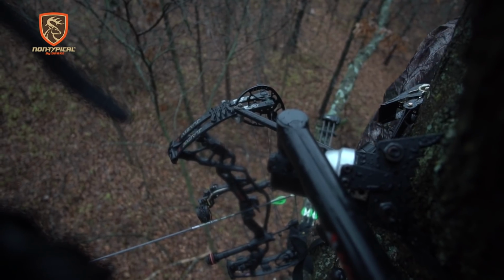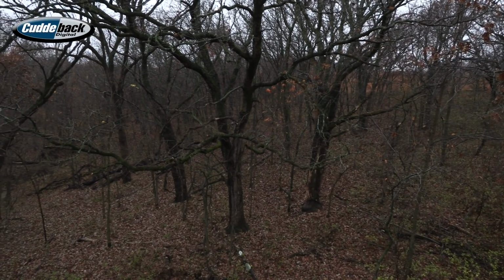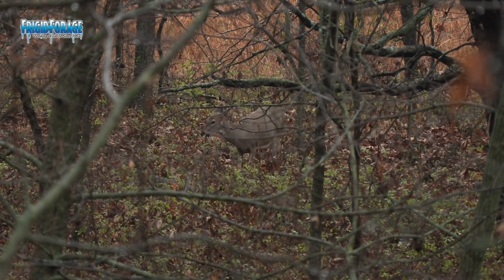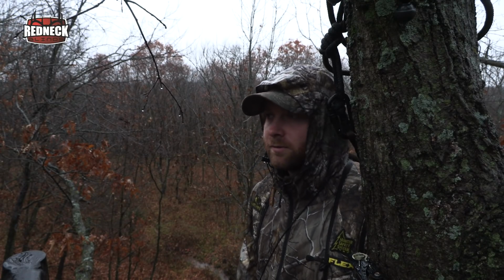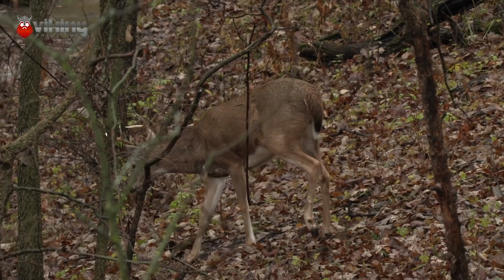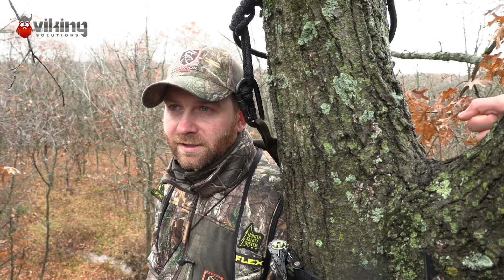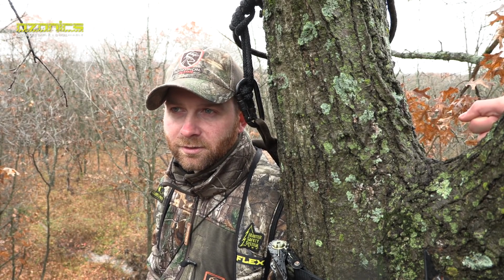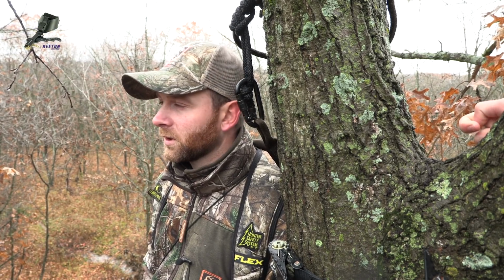Jared Day 16: Rainy Day Cruising Bucks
With rainy conditions the morning of November 4th, Jared hunts deep in the timber in a classic rut spot.  The bucks move as soon as the rain stops late in the morning.